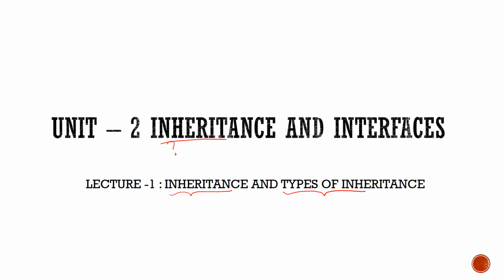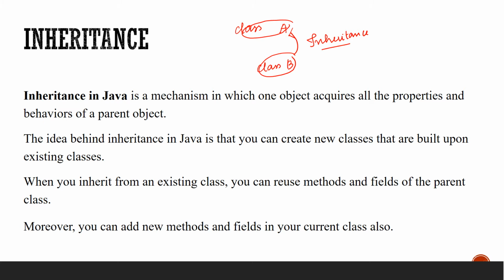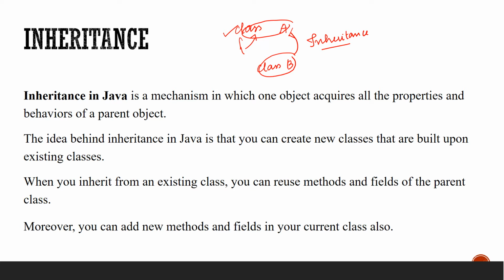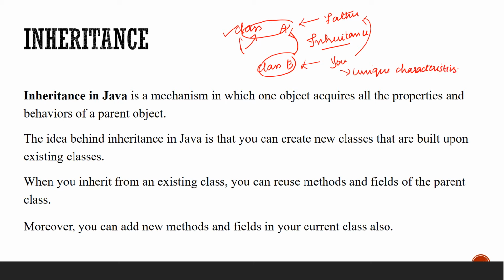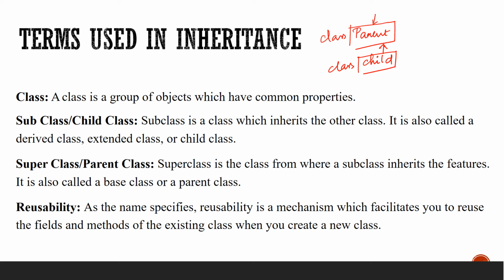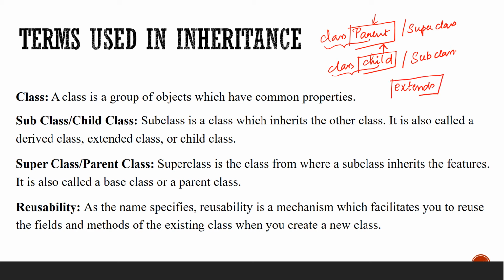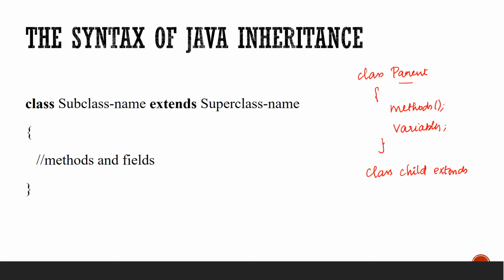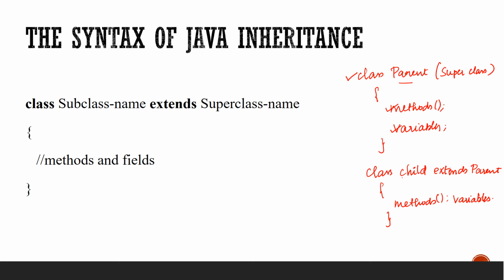OBJECT ORIENTED PROGRAMMING-UNIT 2- INHERITANCE